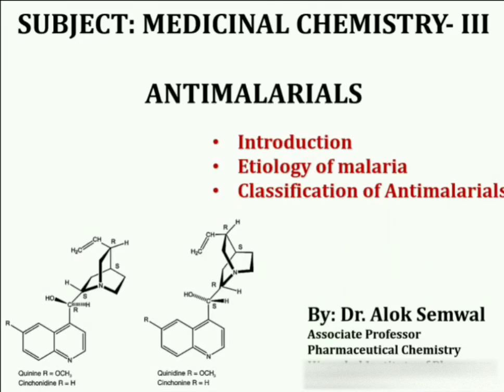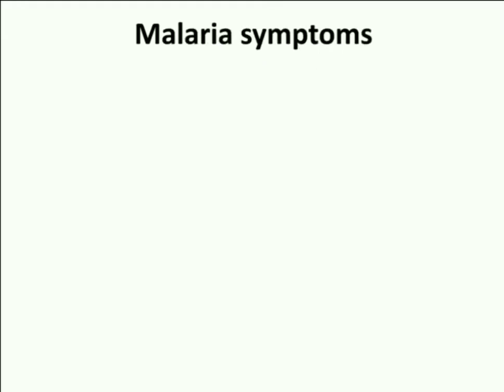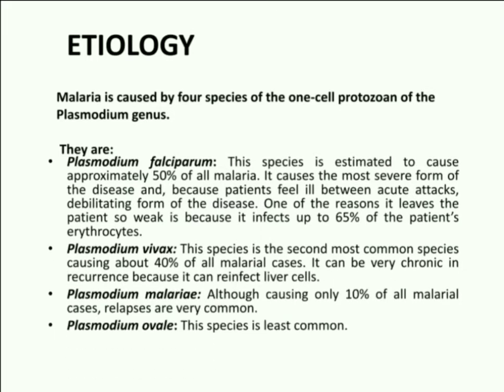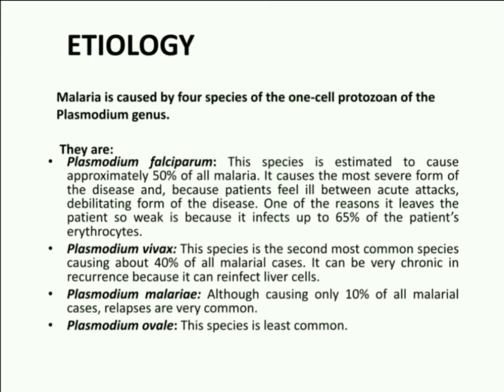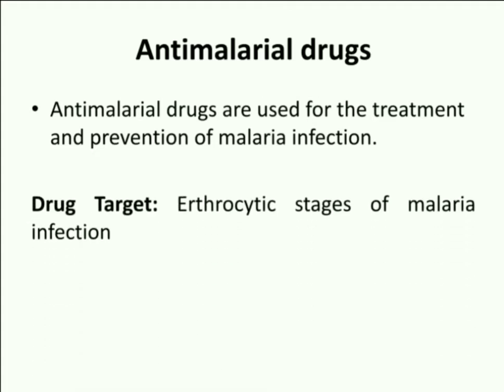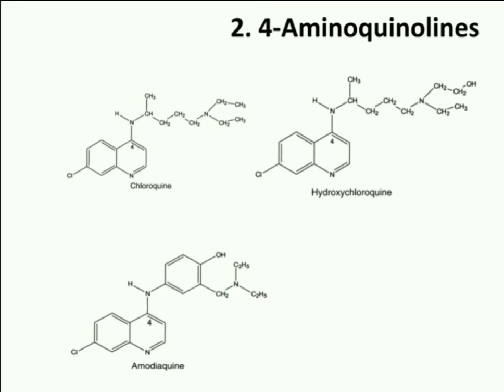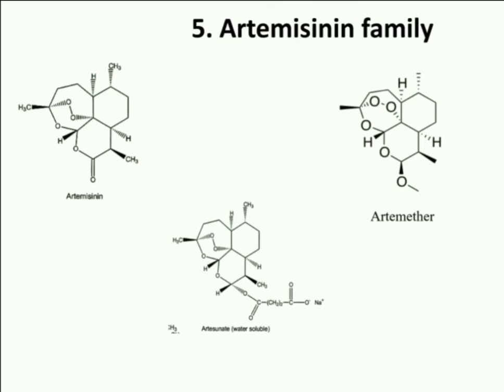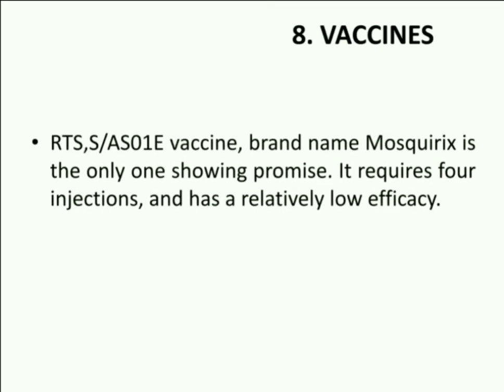Antimalarials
This video presentation Lecture contains detailed introduction, disease Etiology and classification of antimalarials.